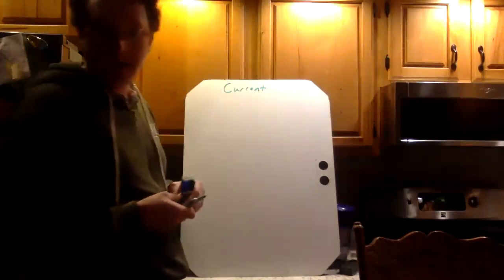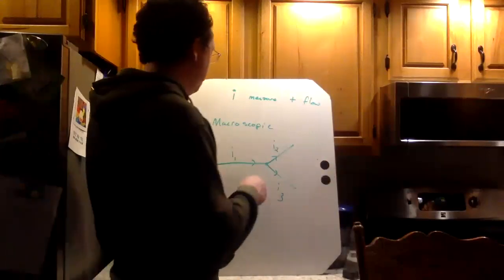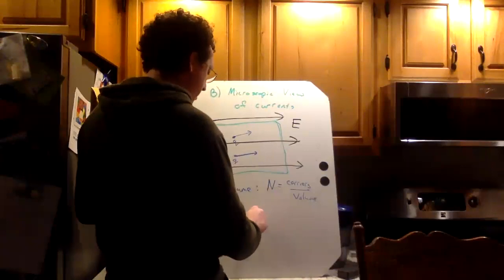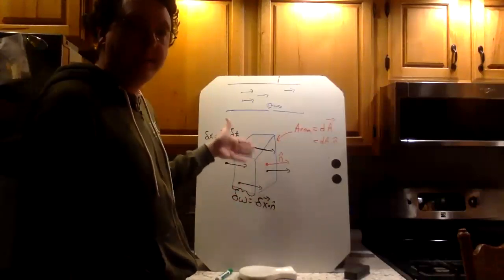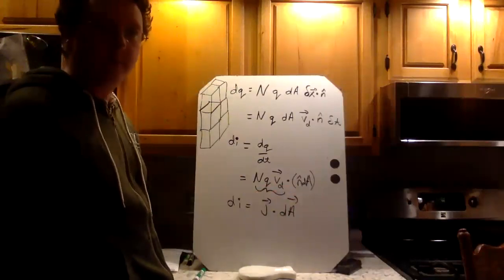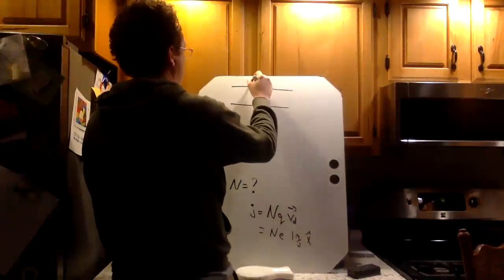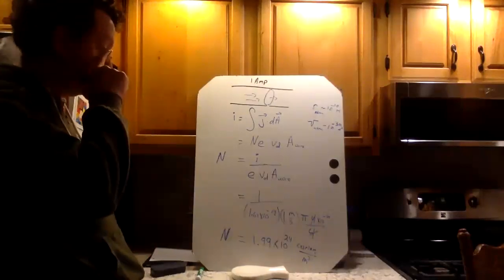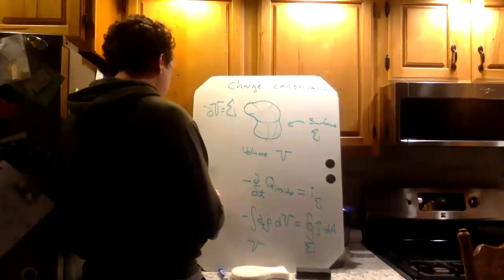Current and Current Density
In this video, I describe both macroscopic and microscopic views on current.  Current density is defined and its relationship to drift velocity is discussed.  Finally, I discuss the continuity equation and charge conservation.